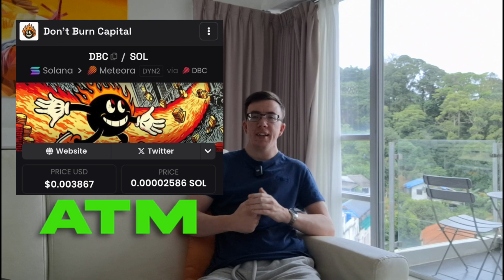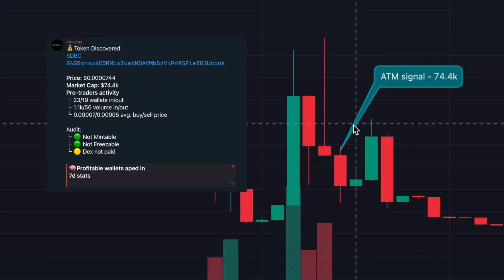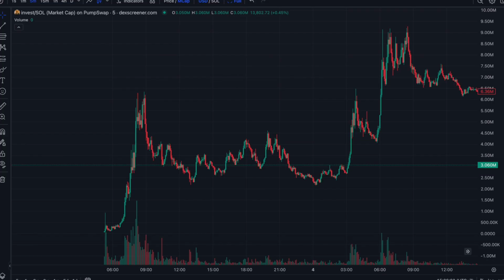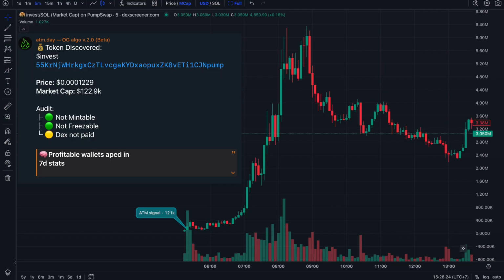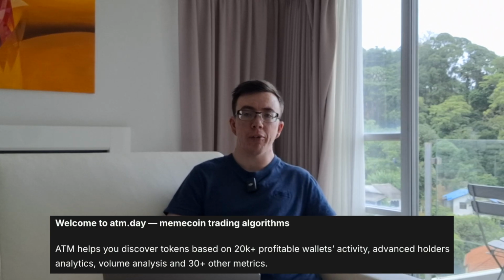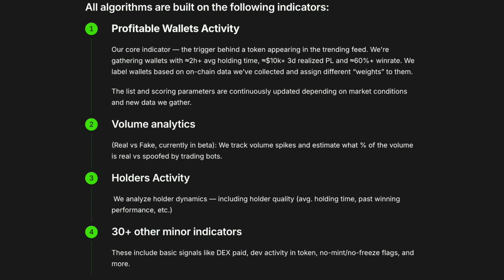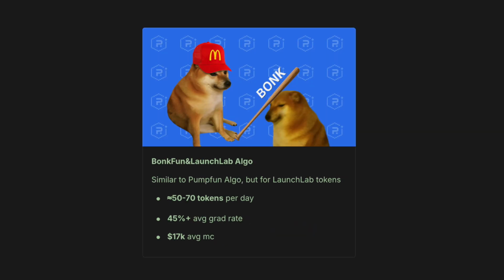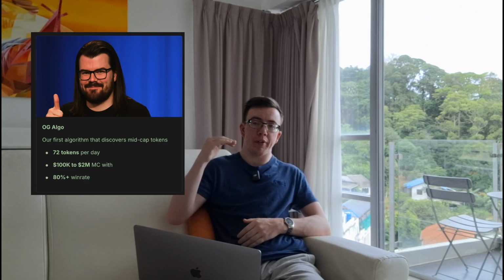This NEW Meme Coin Algorithm Found a 500x Token EARLY! (ATM.day)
ATM dot Day
or use code - WIC

Today we're looking at a new crypto platform called ATM dot Day!

This platform is designed to call potential 100x meme coins early, by analysing data from over 20,000 insider wallets, holder analytics, volume data, and 30+ other metrics!

There are 2 algorithms, the OG algo and the PumpFun algo.

The OG algo calls 72 tokens every day, with an average win-rate over 70%

These signals allow users a similar advantage to those of insiders, since it's directly monitoring thousands of insider wallets.

The Pump Fun algo is designed to call PumpFun tokens before they migrate. It had a migration rate of more than 40% - Compared to the average PF graduation rate of just over 1%!

This tools operates via a website and a Telegram bot.

An ATM Pro subscription is required to take advantage of most of the tools, however, they are providing significant value, which could significantly outweigh the initial cost.

ATM has successfully called almost every major meme coin runner over the past few months, and the algorithm is constantly improving to catch tokens earlier, and with higher accuracy.